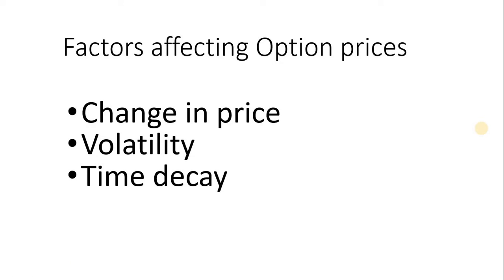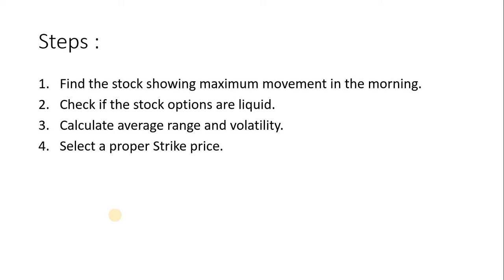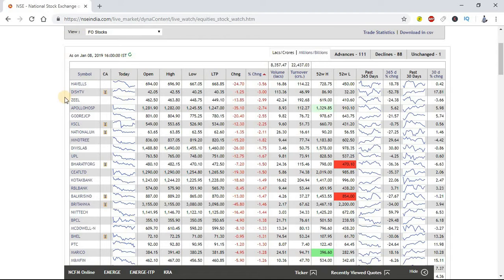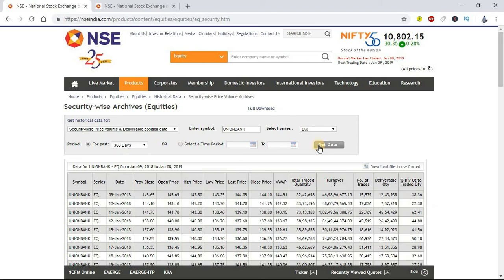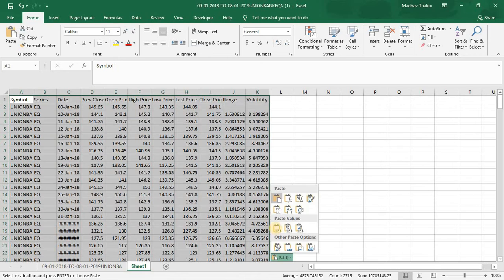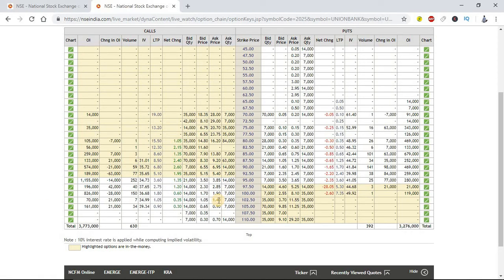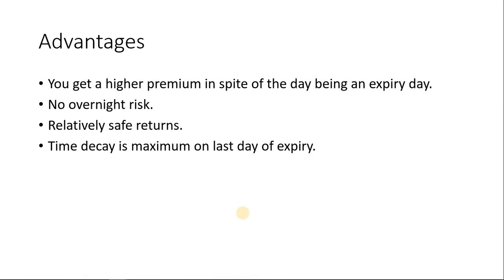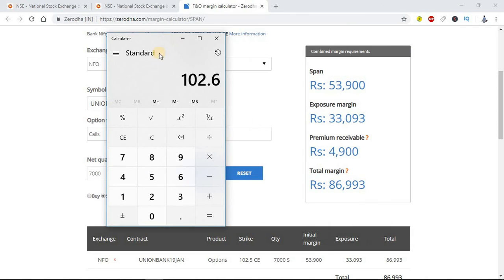Intraday Option Strategy for Expiry : 3-10% RETURNS IN ONE DAY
This is an Intraday options strategy which I have figured out recently. It can be used in the last week of the month, that is the expiry week, preferably on the expiry day for minimal risks. All you need is capital.

The strategy is to find a stock which has exceeded its average daily range. So, we check both the top 2 stocks of top gainers as well as top losers. I personally prefer shortlisting the top gainers because once a stock exceeds its average daily price range, it is difficult for the bulls to maintain it-let alone increase it.

On the other hand, in the case of top losers, the price can fall to unbelievable levels because fear and panic sets in a bearish move. So I avoid them.

If you have selected a top gainer, next step is to select an OTM (Out of the Money) Call option and short it. That’s it,. Wait for the option to expire worthless and bag the premium. Vice versa, if you have selected a top loser, then short an OTM Put option.

Watch the video to find out how I calculate Range and Volatility.

I have mentioned a live example of this strategy in one of my answers on Quora

Feel free to drop your questions in the comments section below.